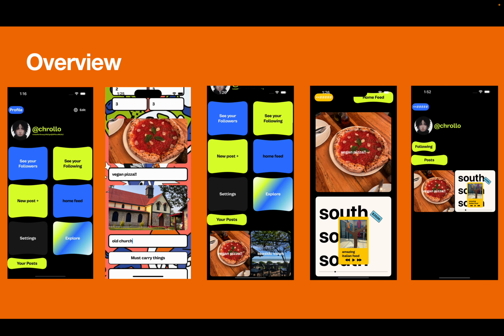Create a social media app using SwiftUI and firebase with In App purchases: 1.Introduction